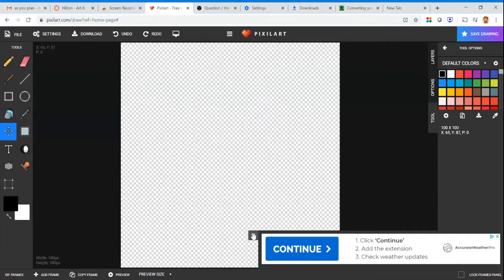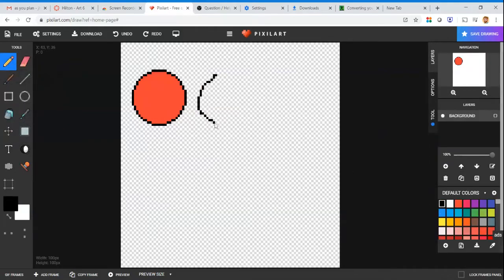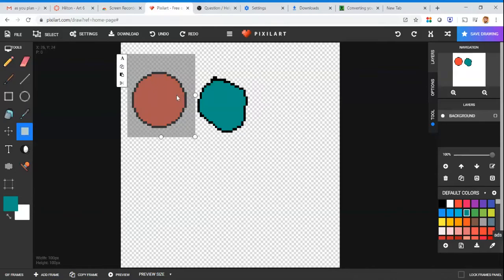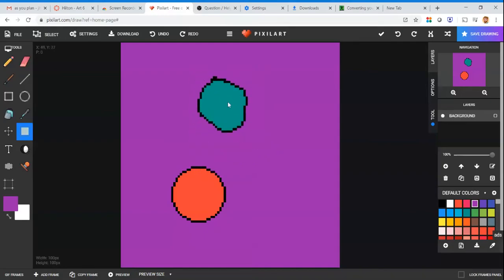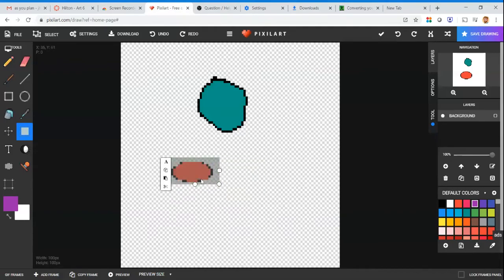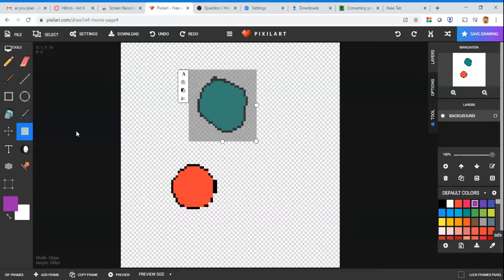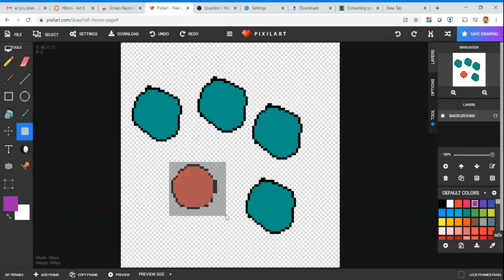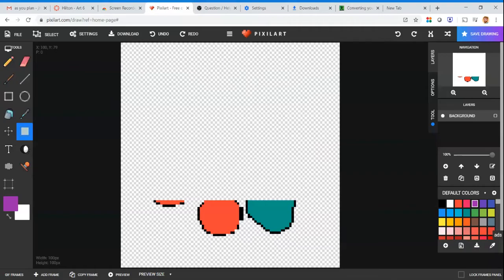Pixel Art- How To Use The Select Tool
This is an Overview of how to Use the Selection Tool